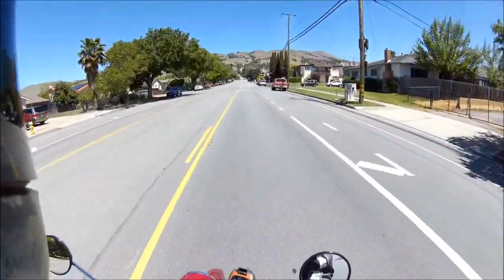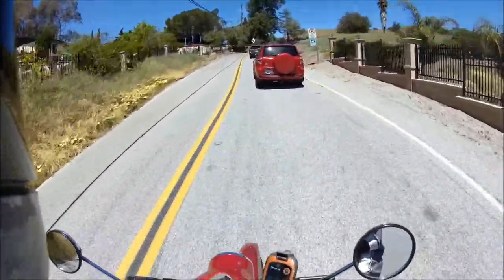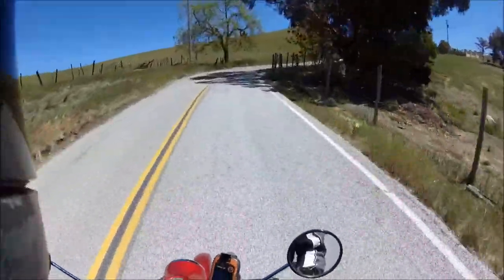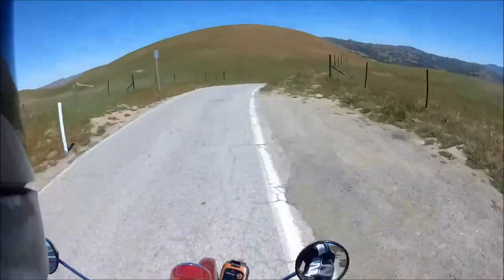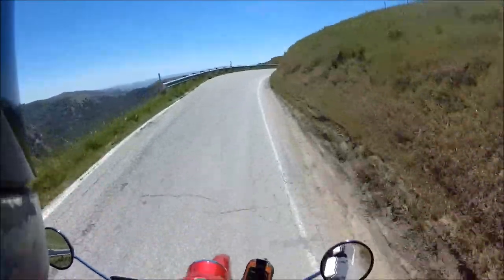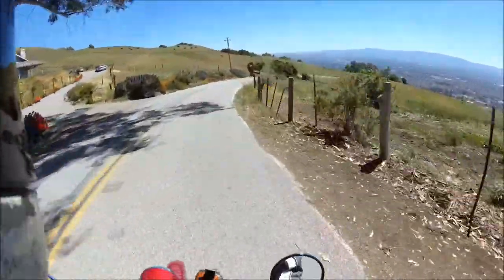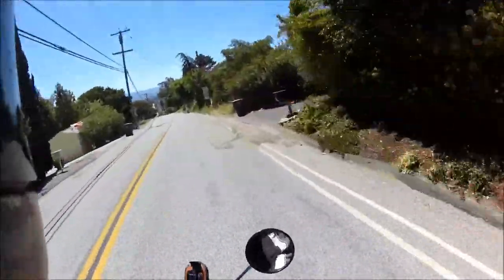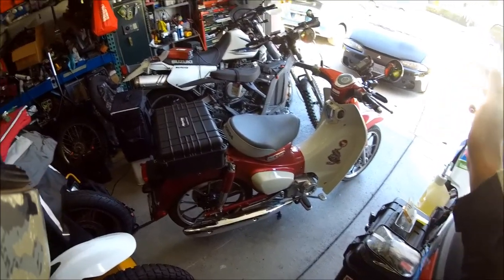Super Cub Sierra Road Hillclimb + Downhill Attack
In this VLOG I take the Super Cub up Sierra Road to see how it does on the twisties.  It ain't no sport bike but it will get you up there!